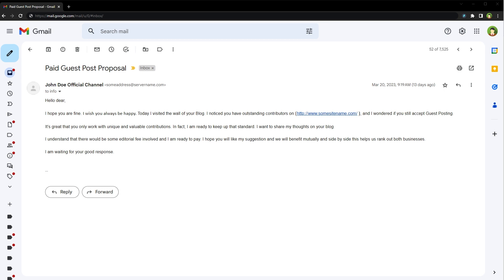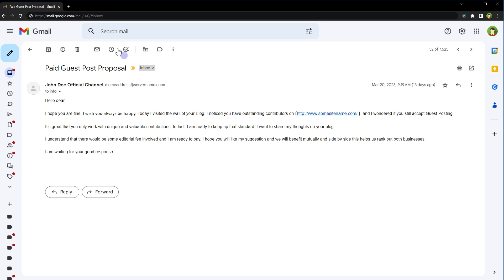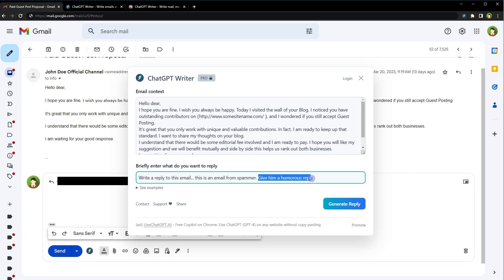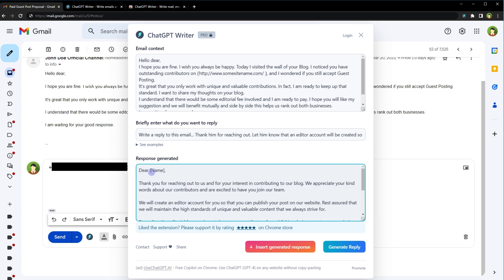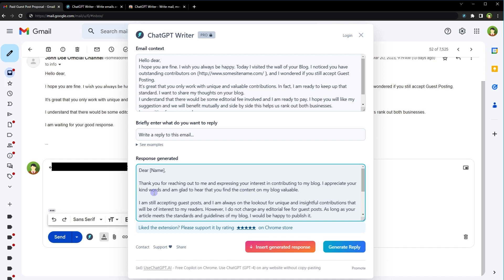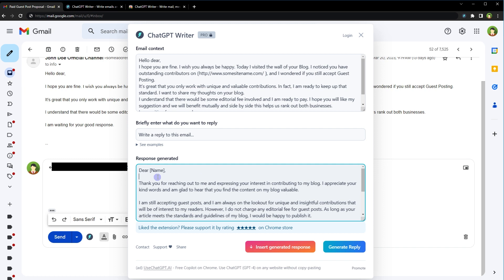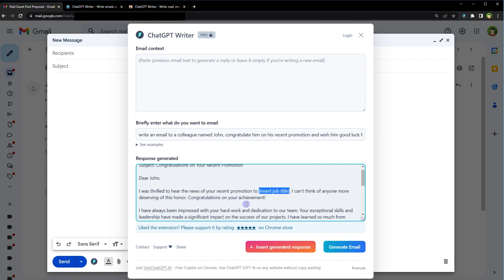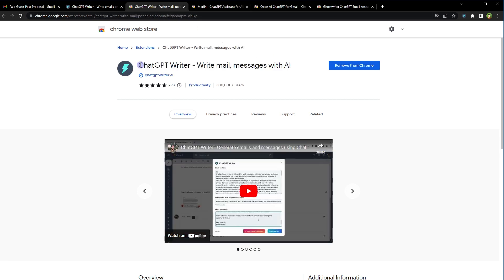Manage Email using ChatGPT | Let AI Read & Reply Emails | No API Needed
Content creators and marketers often receive a large number of emails daily, including inquiries, collaboration requests, feedback, and promotions. Reading, managing and responding to these emails is time-consuming and overwhelming. How about handling emails via AI? ChatGPT can handle your emails. Integrate ChatGPT with Gmail. You don't have to read long emails.  You don't have to think about nice replies to all the emails. You don't have to worry about missing any email. Because you can manage emails 100X faster.

So how to manage emails via ChatGPT? How to process emails 100X faster.
Its a free Chrome extension to generate entire emails and messages using ChatGPT AI. All sites are supported and enhanced support for Gmail is included. You don't need any API to do that as well. Its free and multilingual because ChatGPT is multilingual. You just need to login to OpenAI to use ChatGPT free account.

Install it in Google Chrome and refresh the web browser. To reply to any email, below content area, click icon from the extension. It automatically copies the email context. Write prompt or instructions to process email and get the auto-generated response from ChatGPT. You can insert the reply in email. Change it a bit if you want to and send.

Even if you don't type any prompt, it can still process email and provide an intelligent reply. So just skim the email text. Generate the response using ChatGPT, skim the reply and send it. It is so much better, then reading long emails, typing replies, and handling all of it manually.

Put email replies on semi-autopilot like this. You will save a lot of time and headache. Do not do stuff manually. Get AI's help as much as you can and save your time. And you can not just reply emails you can generate emails as well. Click compose button from email program, open this email tool, tell it to write any email by just providing instructions in prompt. It will generate a professional email for you.

And if you need alternative to this extension, give these extensions a try:
Open AI ChatGPT for Gmail